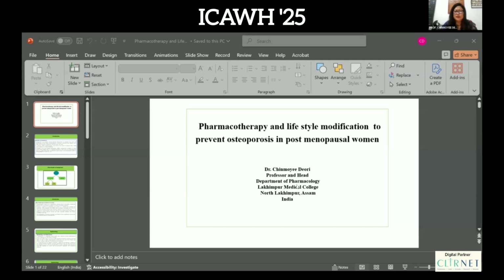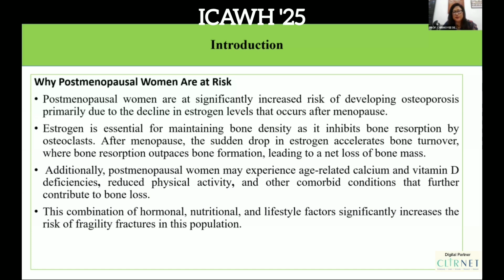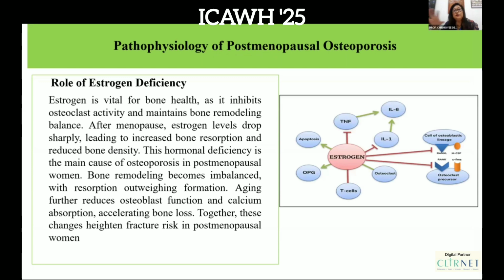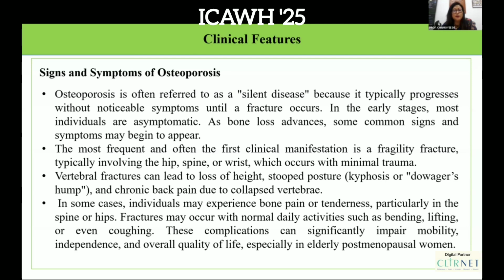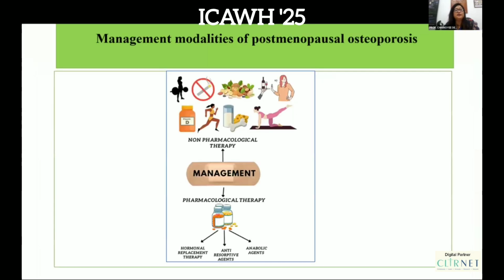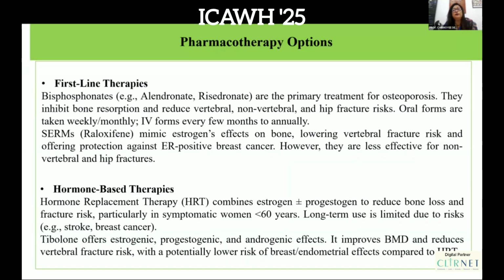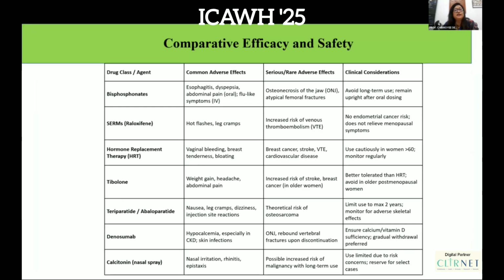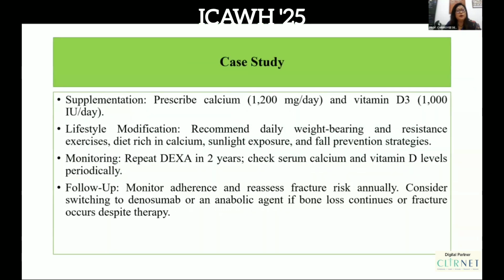CPHHR V36 - ICAWH '25 - Dr. Chinmoyee Deori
Pharmacotherapy and Life Style Modification to Prevent Osteoporosis in Post-Menopausal Women